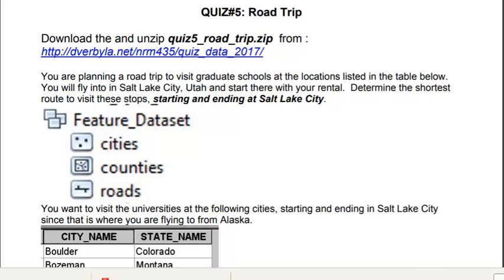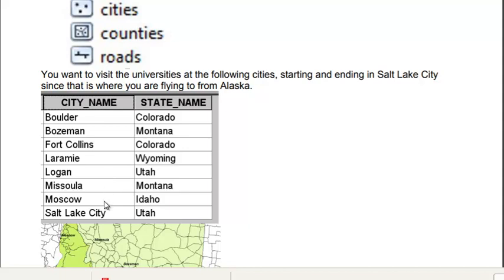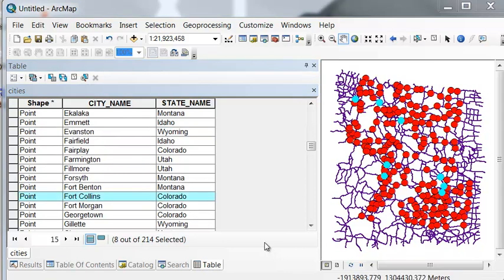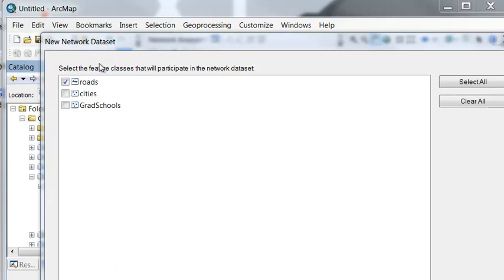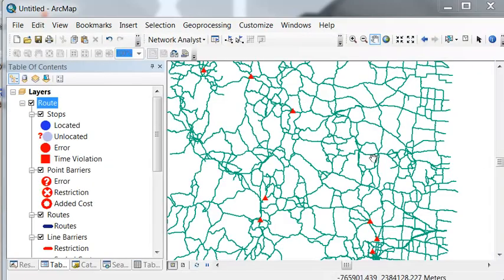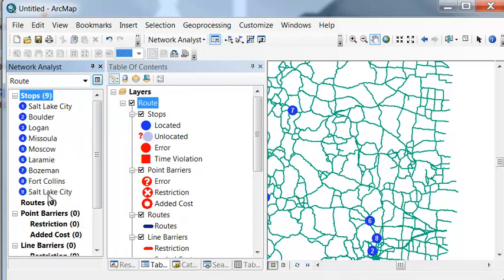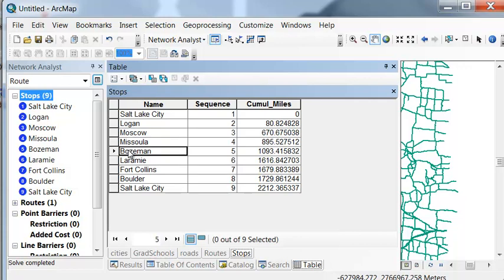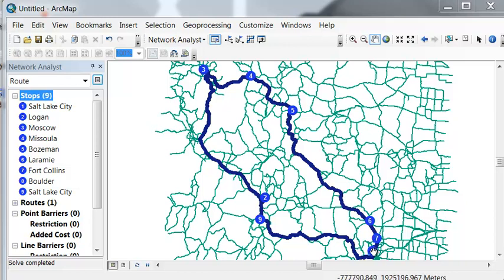Network Analysis Application: Road Trip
Optimal route minimizing miles traveled, flying into and out of Salt Lake City, visiting the University of Utah, Utah State University, University of Idaho, University of Montana, Montana State University, University of Wyoming, Colorado State University, University of Colorado.